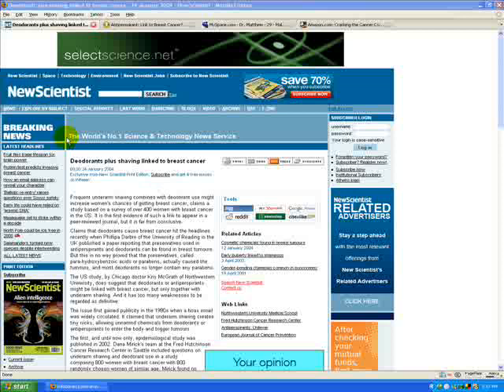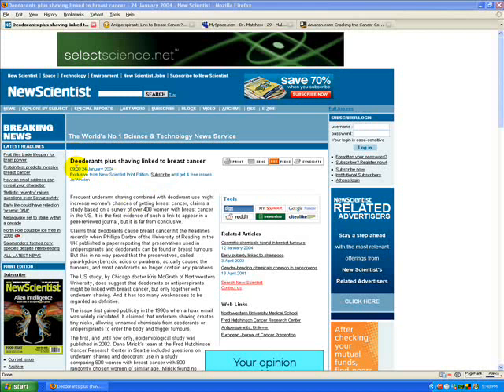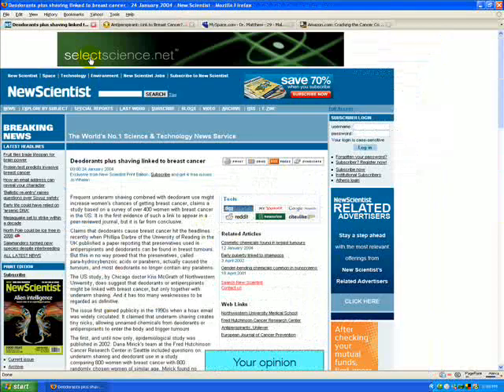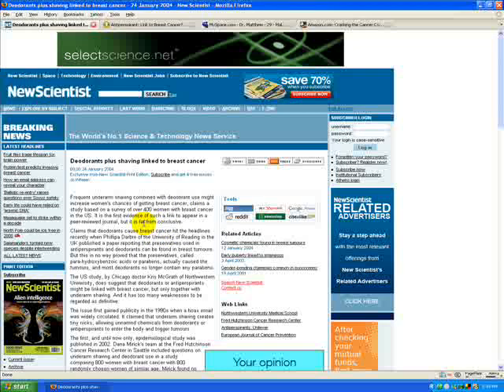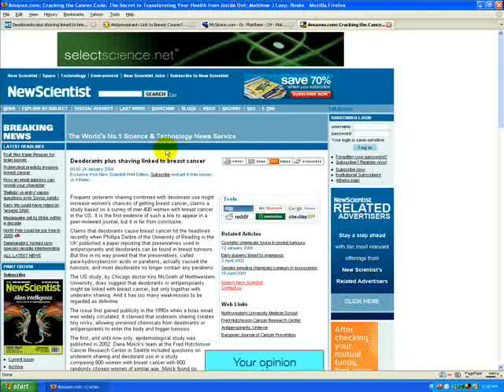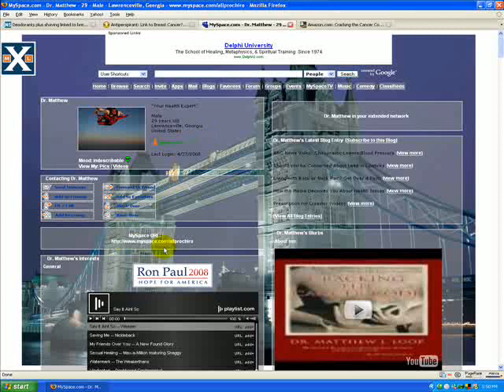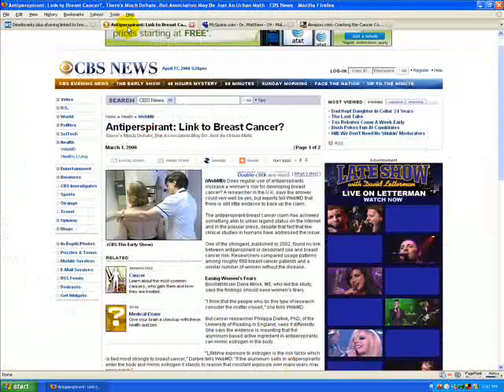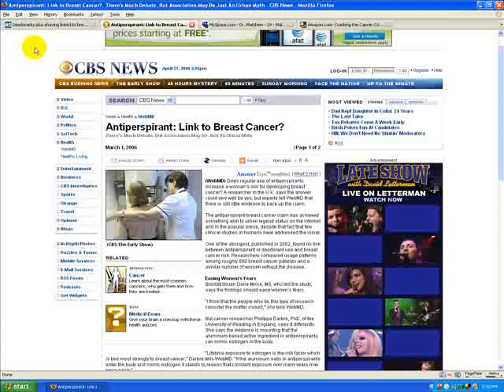Does Antiperspirant / Deodorant Use Trigger Cancer?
Learn how you can protect yourself with natural and safe alternatives to toxic, conventional antiperspirants and deodorant. For more information on how to take control of your health once and for all, read "Cracking the Cancer Code."

antiperspirant deodorant use link cracking cancer code dr matthew loop